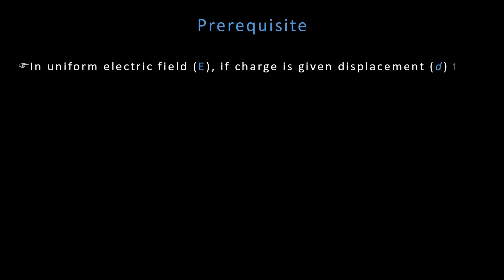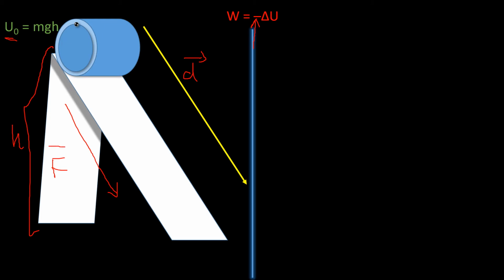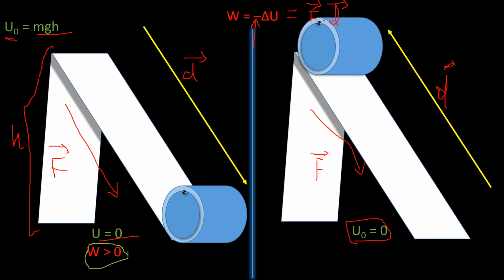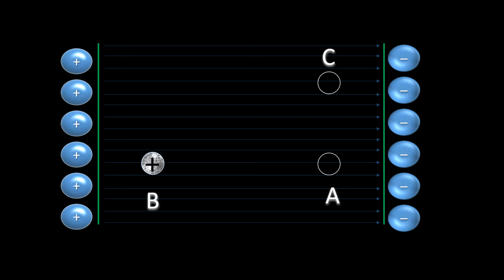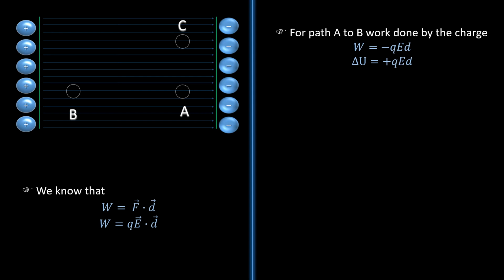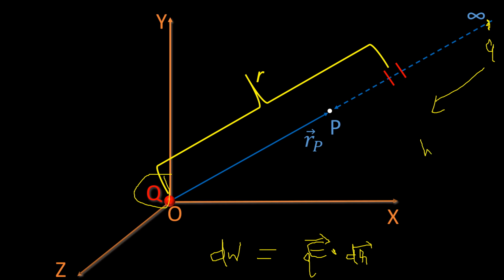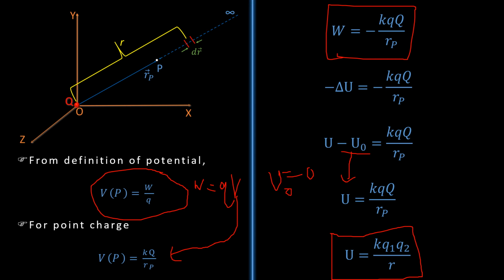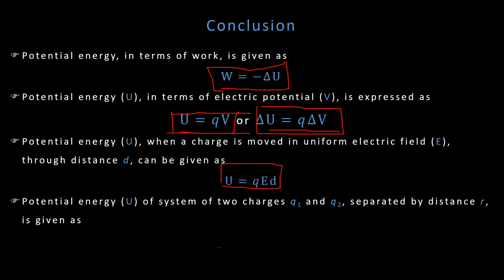2.3.1 Electrostatic Potential Energy and Electrostatic Potential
(i) the concept of electric potential energy and
(ii) relation between electric potential and electric potential energy